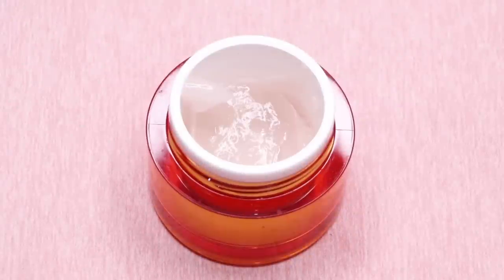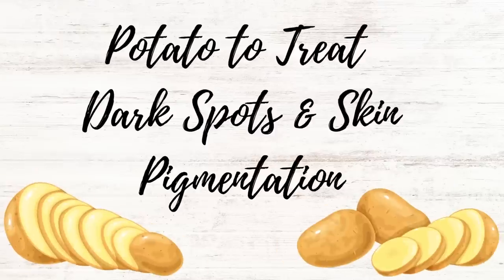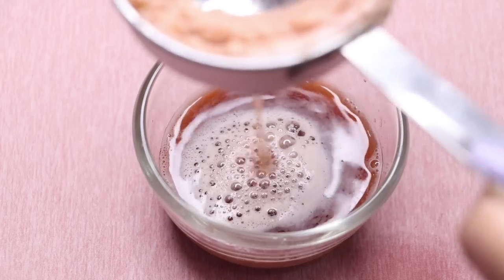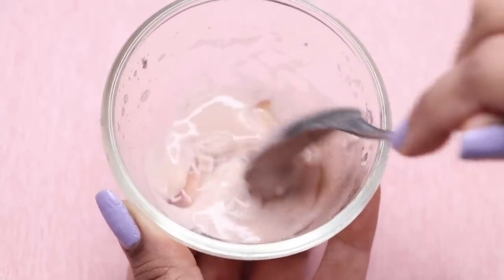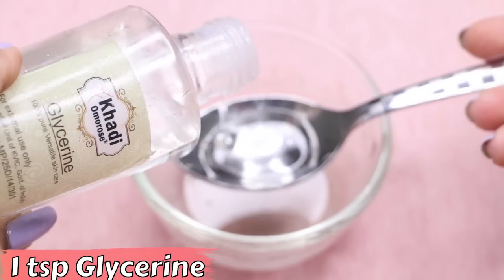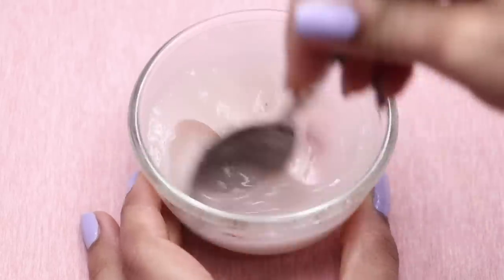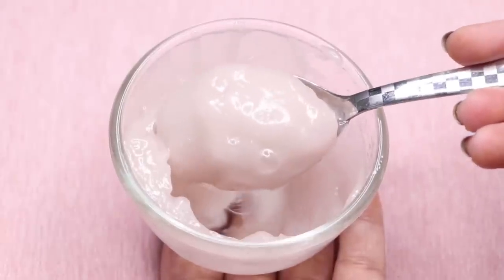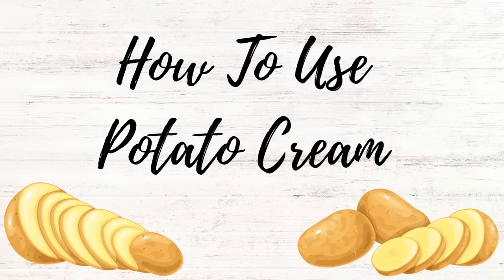DIY Potato Cream | Remove pigmentation, dark spots, sun tan | Anti-aging skin treatment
Hey everyone today in this video I am sharing with you how to remove skin pigmentation, dark spots, sun tan and acne scars easily at home with the use of potato. This potato cream helps in skin whitening, skin lightening, anti-aging and to remove all the dark spots, acne scars, skin pigmentation, hyper-pigmentation and sun tan from face and body. This homemade Potato Cream is 100% Natural and 100% Effective in Lightening and Whitening your Skin Complexion. It contains all the natural ingredients which works best to lightening and whitening your skin tone  and to treat your dull and dry skin. This Potato Cream also helps in fading away dark spots, acne scars , pigmentation and uneven skin tone. It also treats sunburn, suntan, black spots and dry and flaky skin. It also prevents all signs of anti-aging like wrinkles, fine lines, sagging skin and dull skin. This cream makes your skin fair, glowing, radiant, spotless and crystal clear.

xoxo.
KBYE.